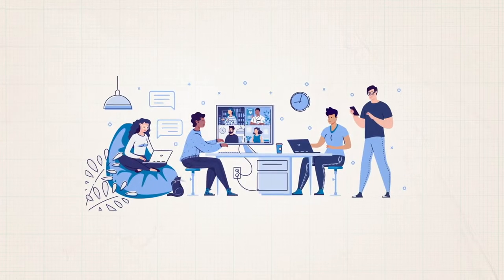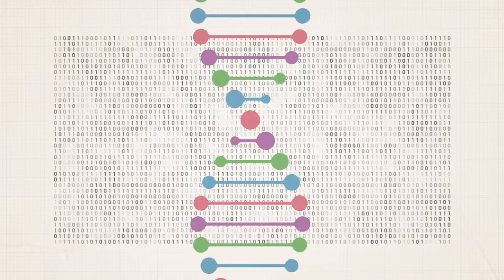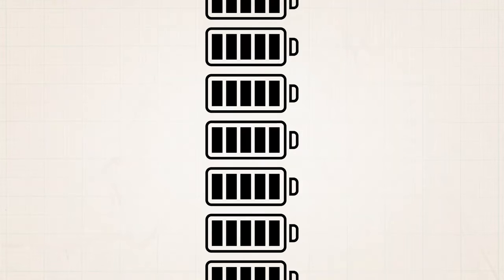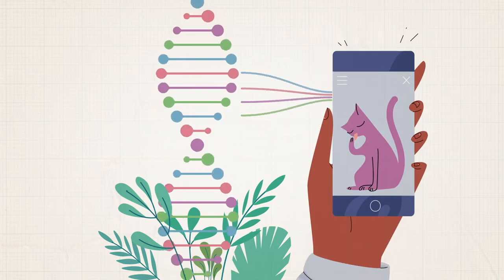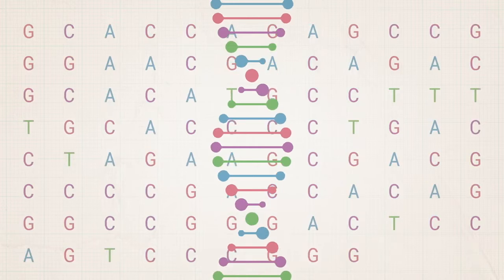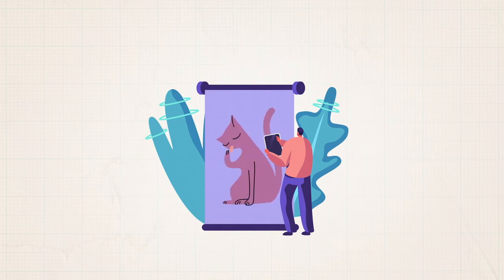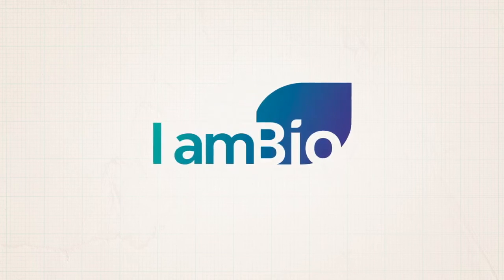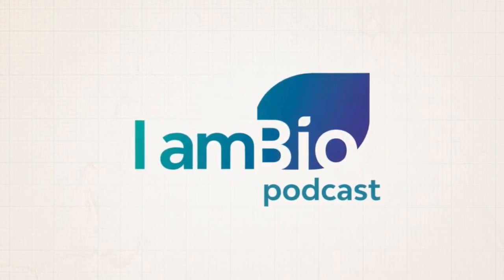I am Bio Podcast Explained - Data Storage Crisis DNA to the Rescue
You might be surprised to learn that data storage currently requires huge amounts of land and energy, and we're running out of both. In this episode, we speak with a small group of researchers who are working to revolutionize the way we store the massive amounts of data we produce every day. Their solution: use DNA.

Speakers:

Emily Leproust, Twist Bioscience
Jeff Nivala, University of Washington
Kyle Tomek, DNAli Technologies